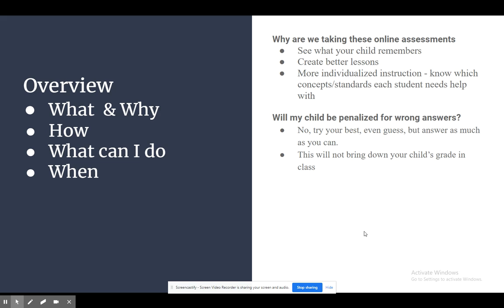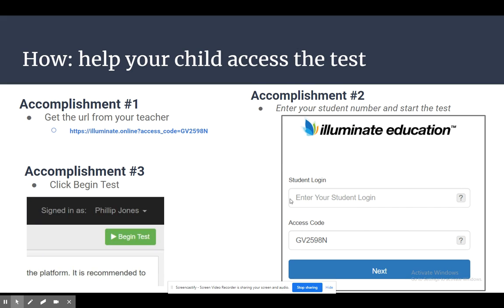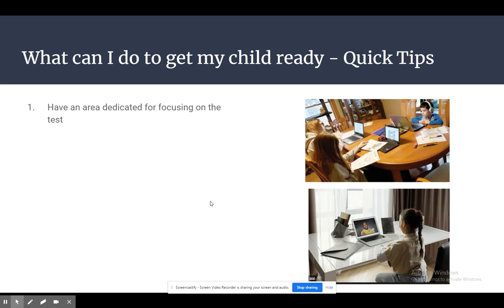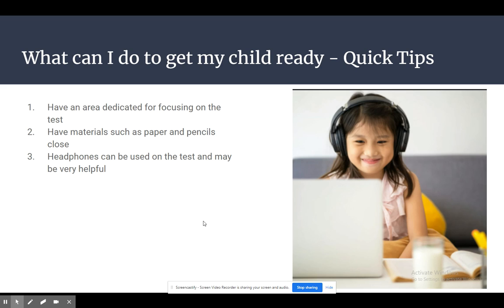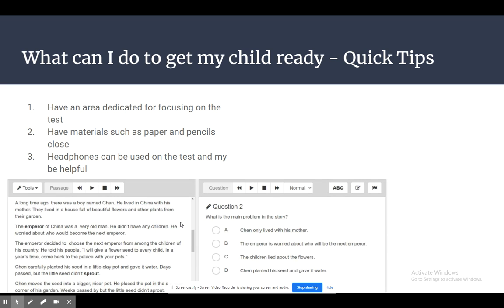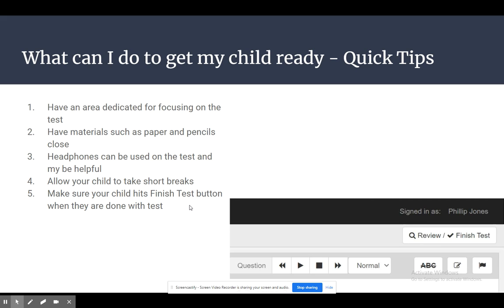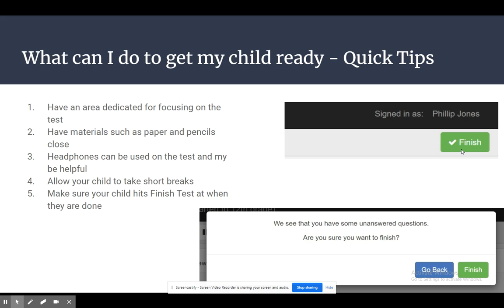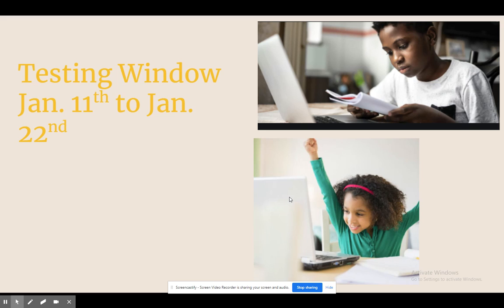KCPS Family Guide to Interim Assessments (January 11-22, 2021)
Learn more about the district interim assessments, including an overview of the assessments and why they are being administered, how your student will access the assessments (on Illuminate Education), and tips for supporting your student during this time.